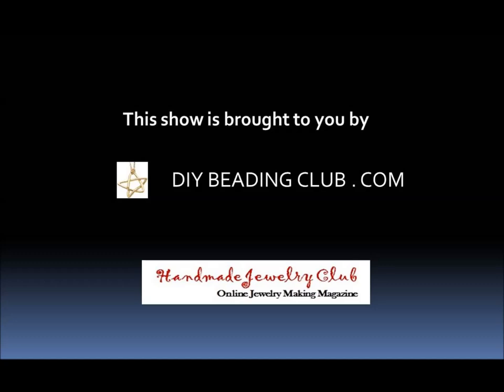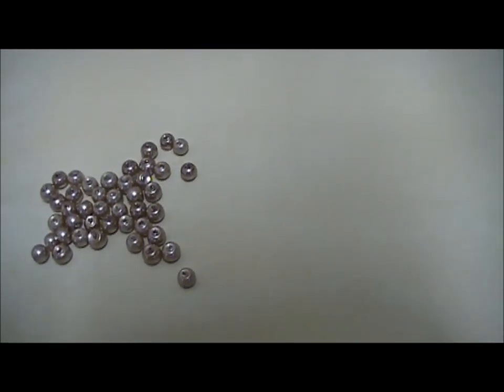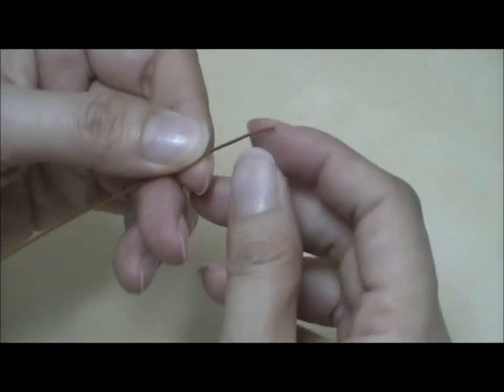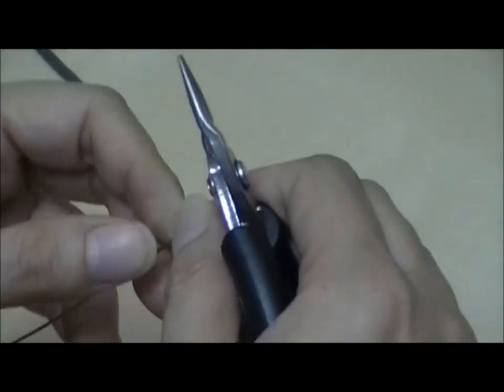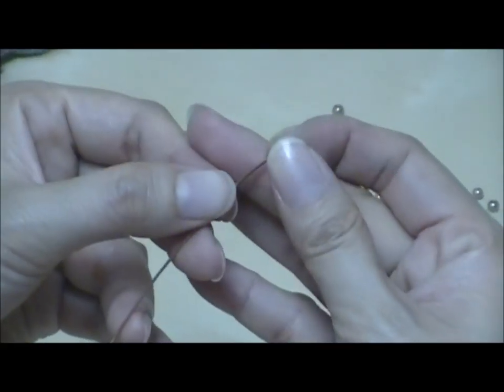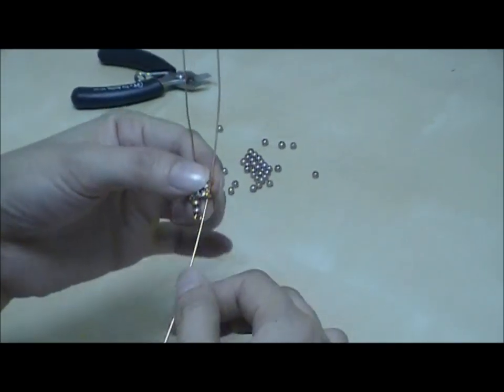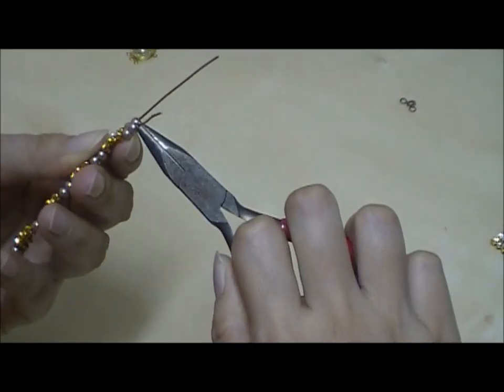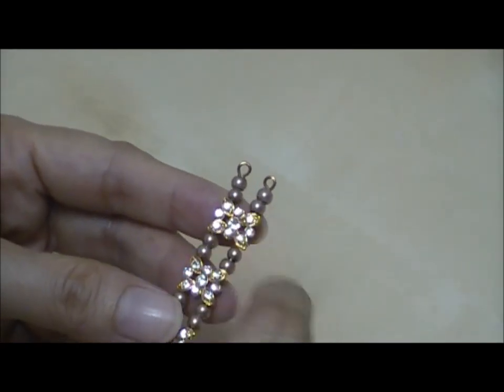Create bracelet using sparkling Spacer Bar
At Diybeadingclub.com you'll get to see an array of jewelry making tutorials, carefully created, chosen and compiled, aiming to teach all skill levels so with us, you'll get to be a beginner, intermediate and advanced student. Join our club as we venture together into the art of jewelry making!"